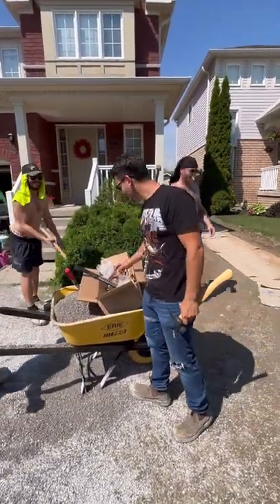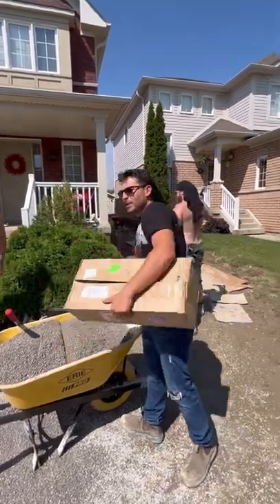EVERY EMPLOYEE GETS A FREE TITANIUM HAMMER!